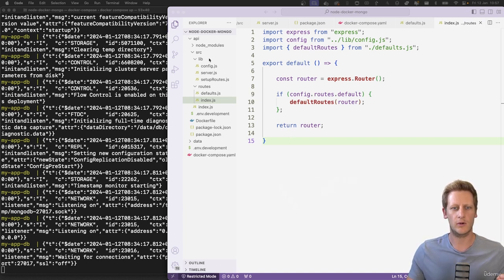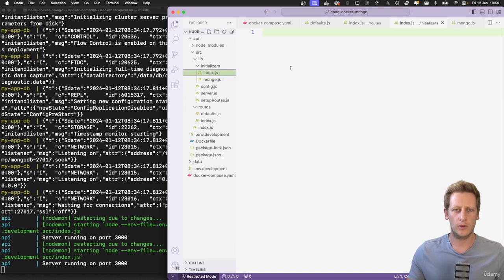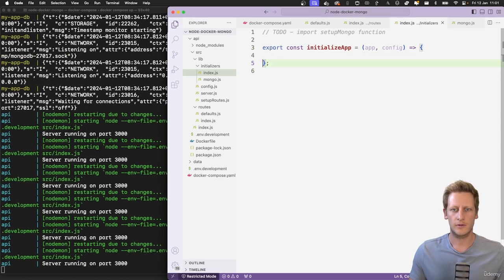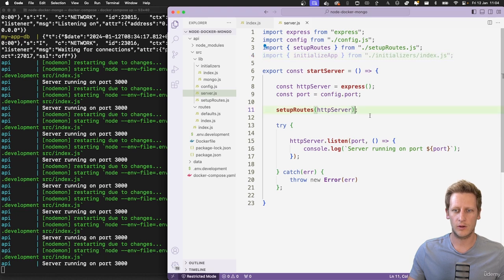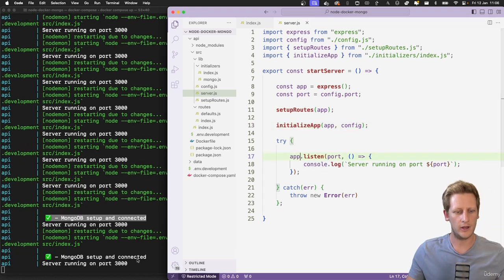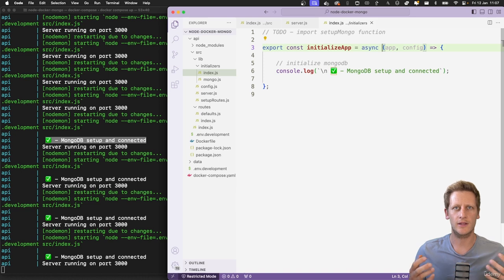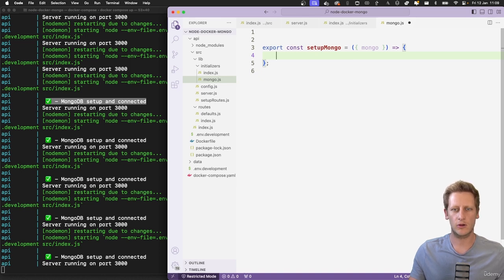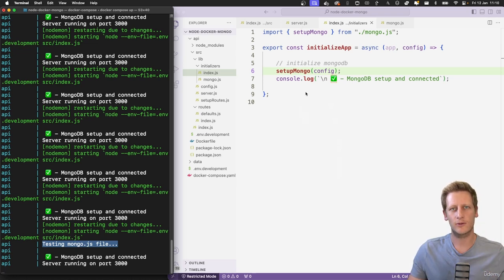44 Adding a MongoDB initialiser to our API